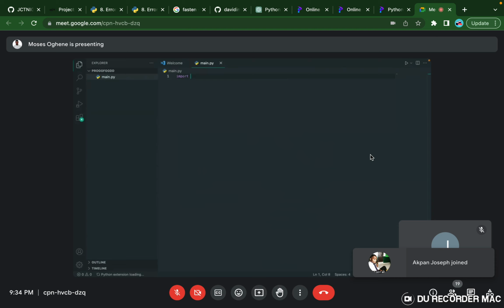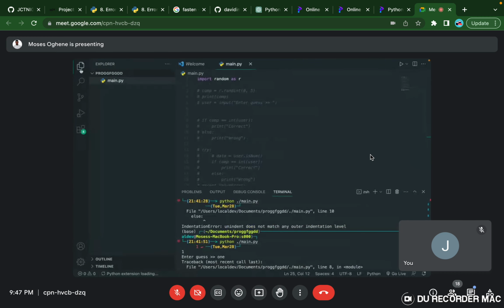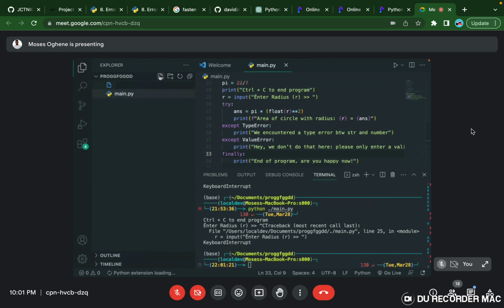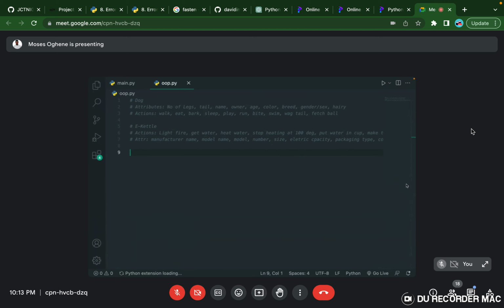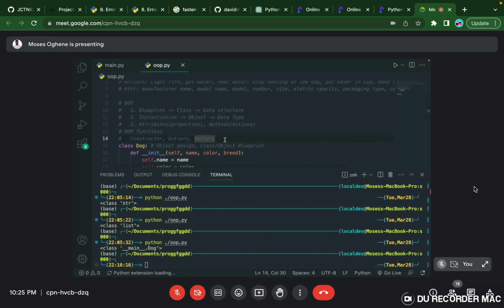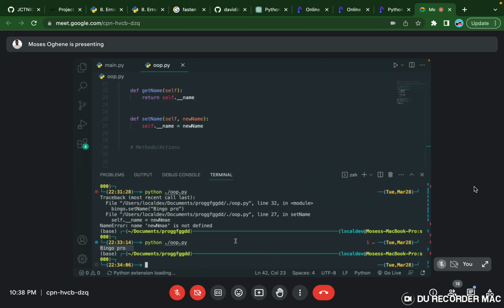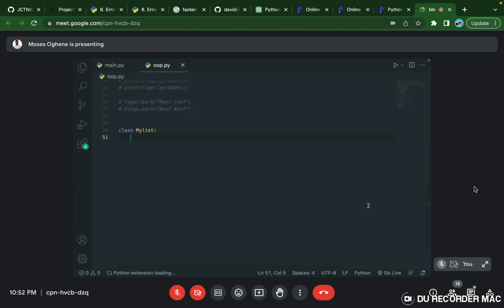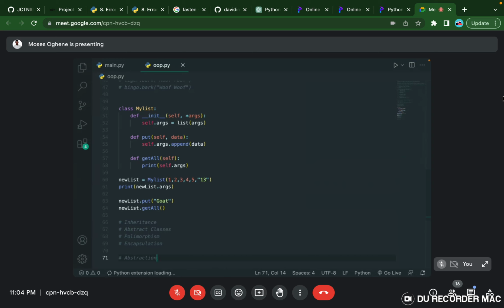Python Exceptions, Classes and Objects By Moses --- Session: 28 March 2023 9 PM